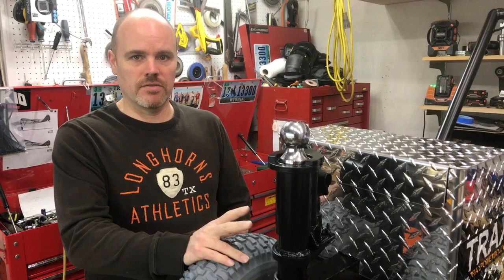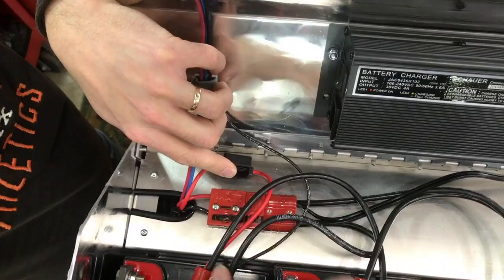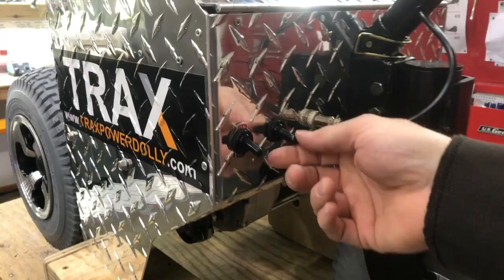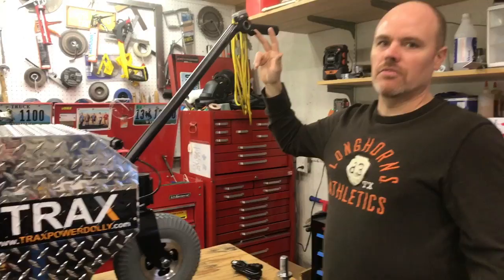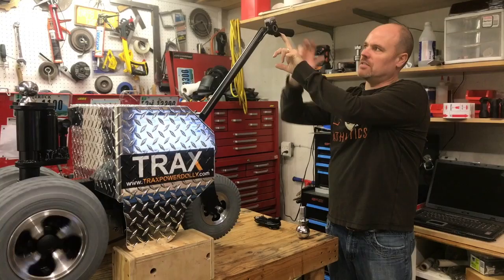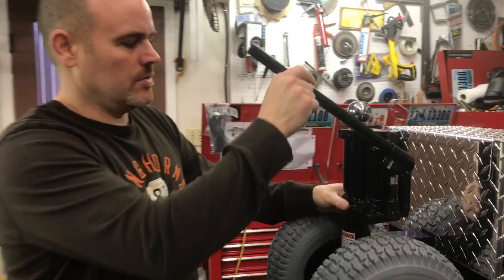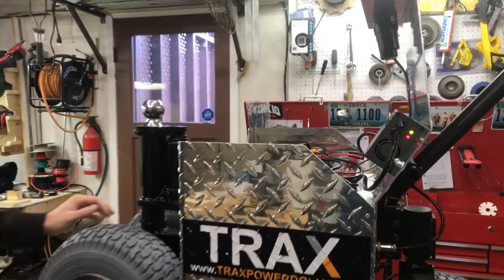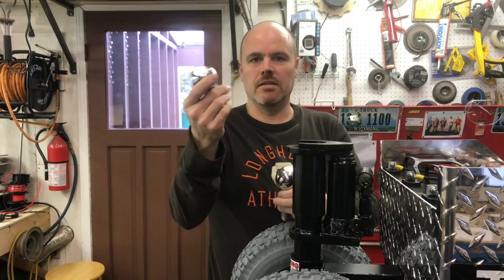TX6000 Trailer Dolly By - Trax Power Dolly Systems Inc.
What to expect when you get your TX6000 power trailer dolly system, how to operate it and we cover the optional 8hr charge and quick connect cable system. or call us factory direct anytime at 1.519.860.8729